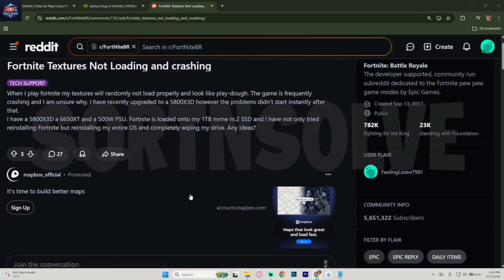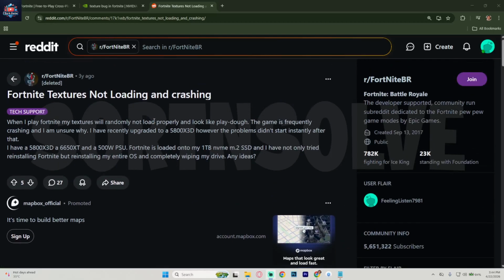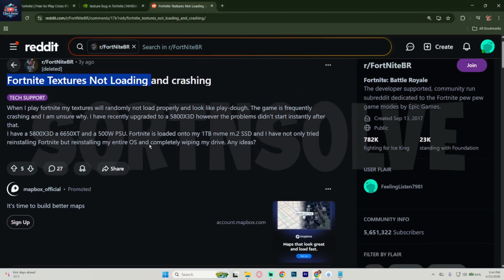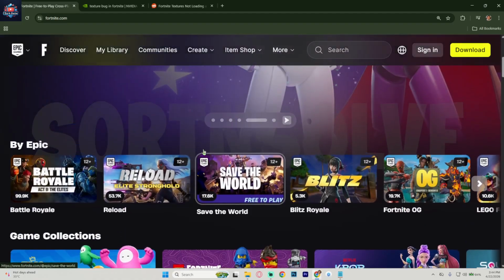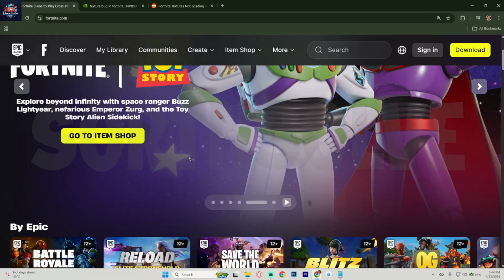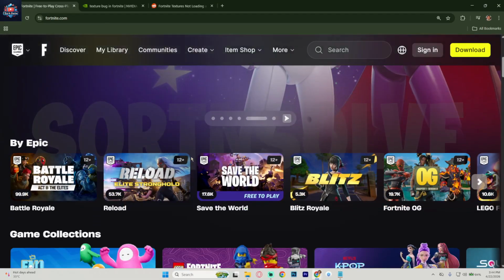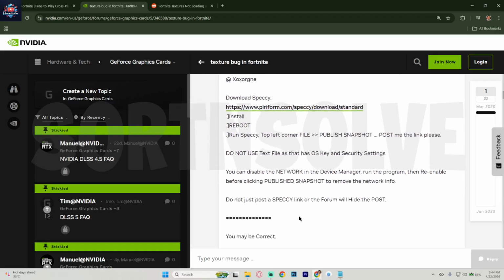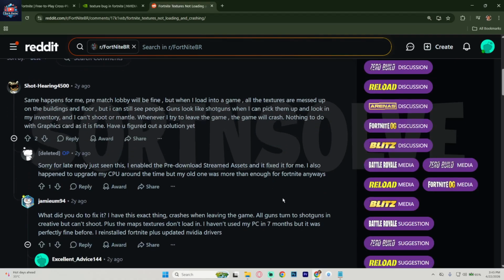How To Fix Fortnite Textures Not Loading On PC - Easy Guide